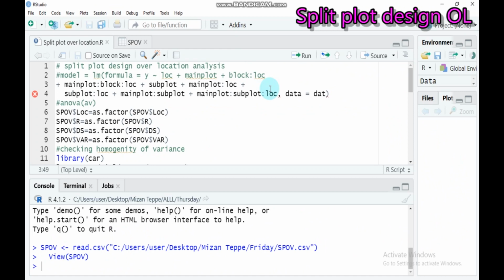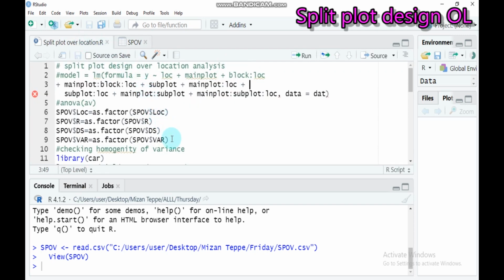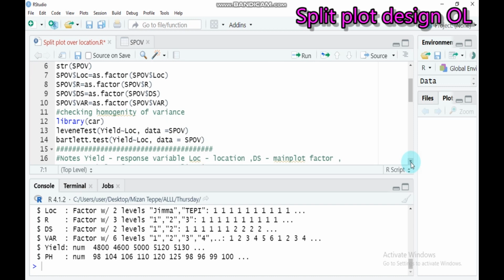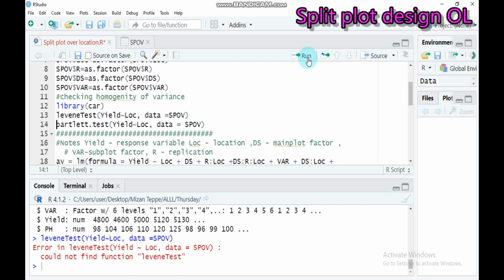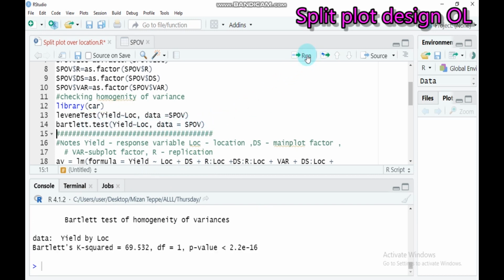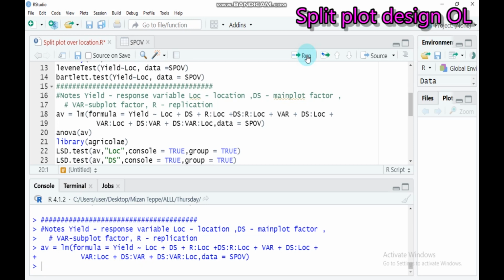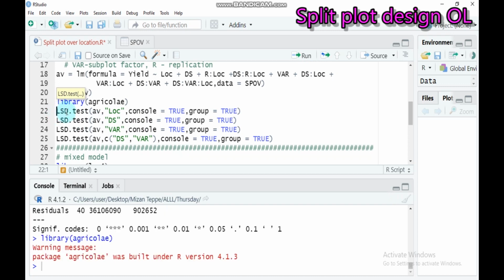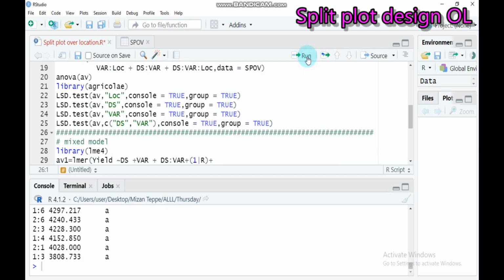Split Plot Design Over Location Analysis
model = lm(formula = y ~ loc + mainplot + block:loc
+ mainplot:block:loc + subplot + mainplot:loc +
  subplot:loc + mainplot:subplot + mainplot:subplot:loc, data = dat)
anova(av)
str(SPOV)
SPOV$Loc=as.factor(SPOV$Loc)
SPOV$R=as.factor(SPOV$R)
SPOV$DS=as.factor(SPOV$DS)
SPOV$VAR=as.factor(SPOV$VAR)
checking homogenity of variance
library(car)
leveneTest(Yield~Loc, data =SPOV)
bartlett.test(Yield~Loc, data = SPOV)
Notes Yield - response variable Loc - location ,DS - mainplot factor ,
  # VAR-subplot factor, R - replication
av = lm(formula = Yield ~ Loc + DS + R:Loc +DS:R:Loc + VAR + DS:Loc +
          VAR:Loc + DS:VAR + DS:VAR:Loc,data = SPOV)
anova(av)
library(agricolae)
LSD.test(av,"Loc",console = TRUE,group = TRUE)
LSD.test(av,"DS",console = TRUE,group = TRUE)
LSD.test(av,"VAR",console = TRUE,group = TRUE)
LSD.test(av,c("DS","VAR"),console = TRUE,group = TRUE)